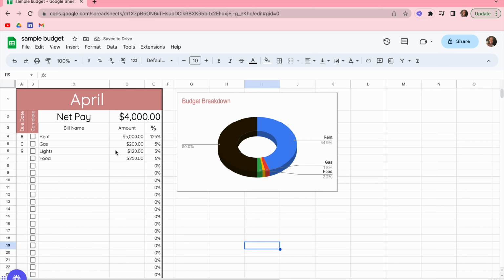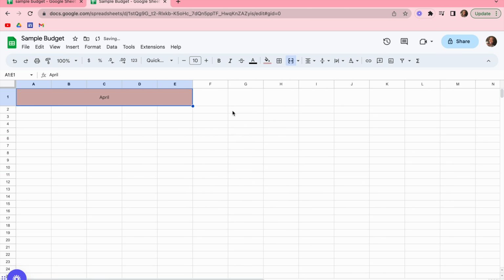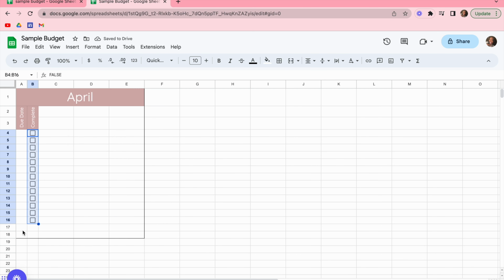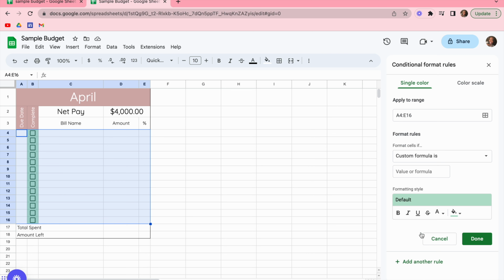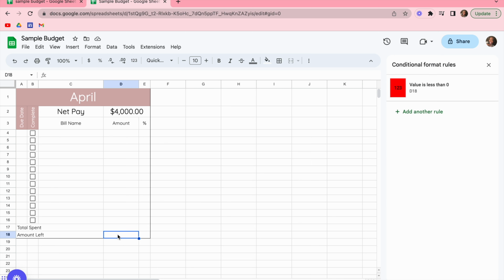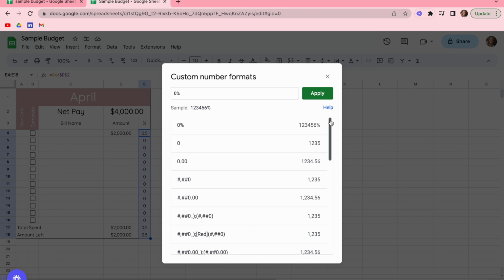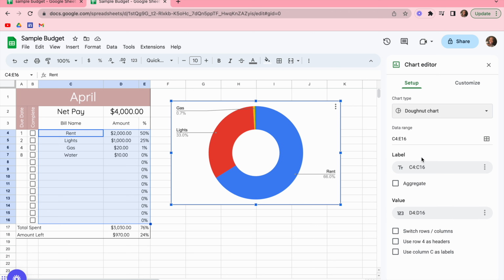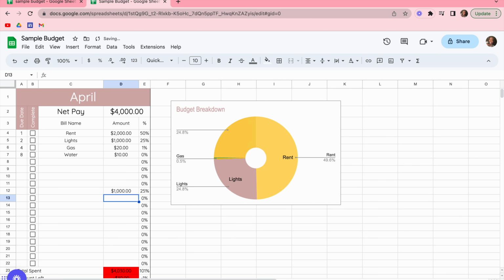Are you Broke? Let's Fix it in 15 Minutes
Create a simple budget with me to fix your finances so you can be financially free

Link to Budget Pro